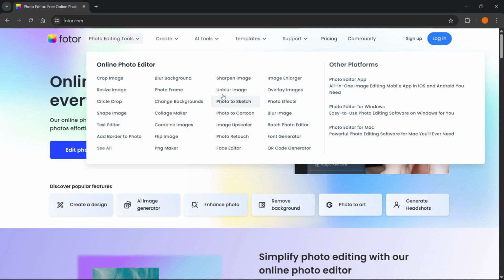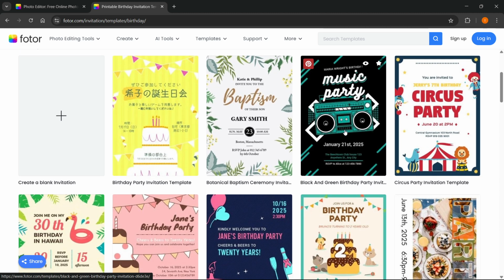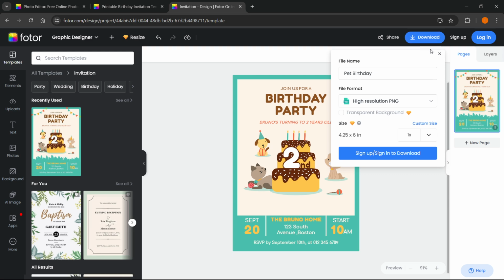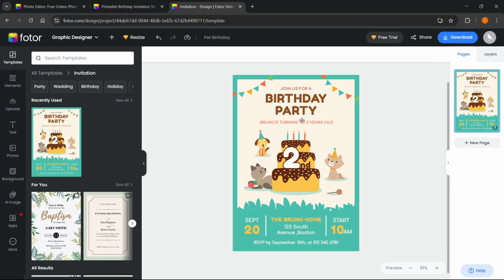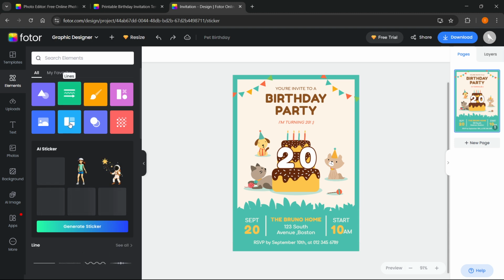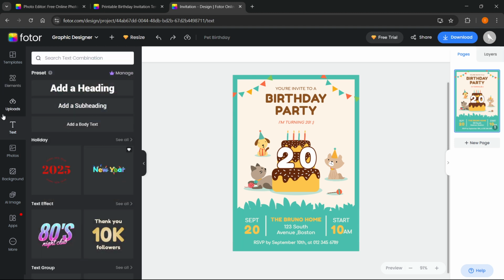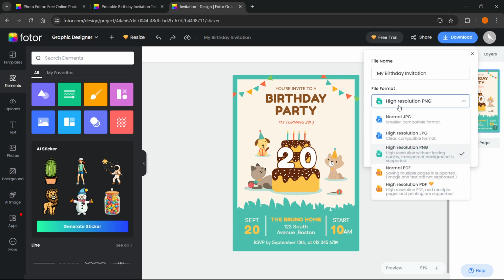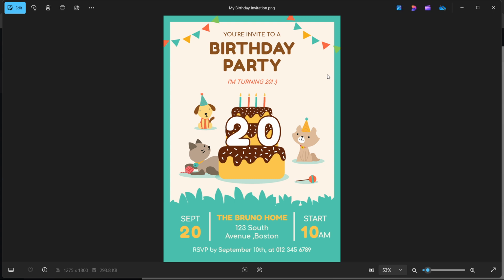How To Make BIRTHDAY INVITATION Card With AI (QUICK & EASY) 2026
In this video, I'll show you how to make a birthday invitation card with AI. This is a full guide on designing and customizing invites quickly and easily in 2026.

In case you've been trying to create birthday invitations using AI, this is the video you need to see!